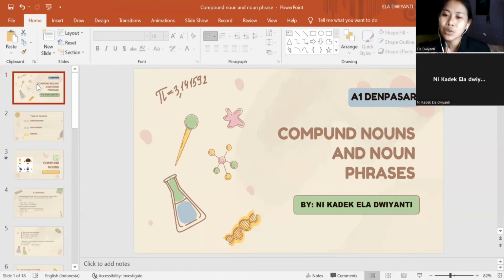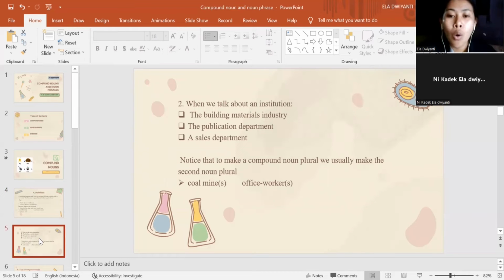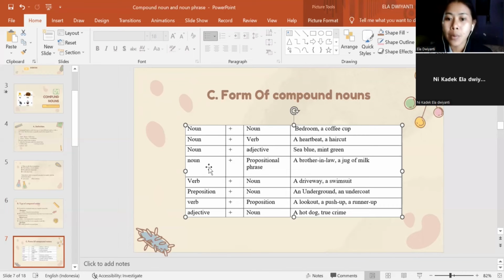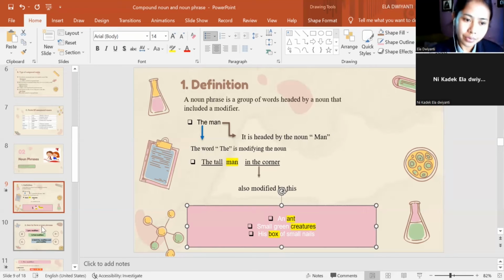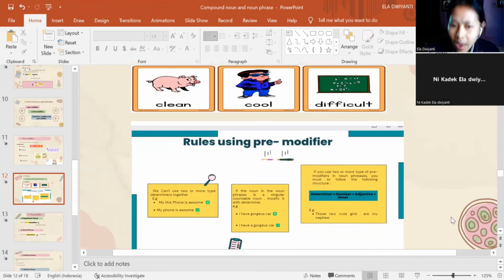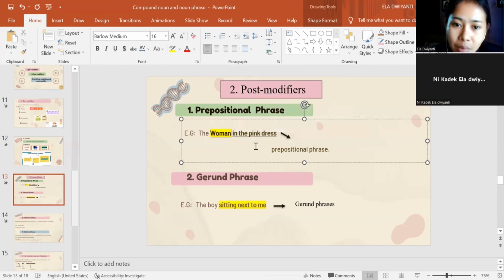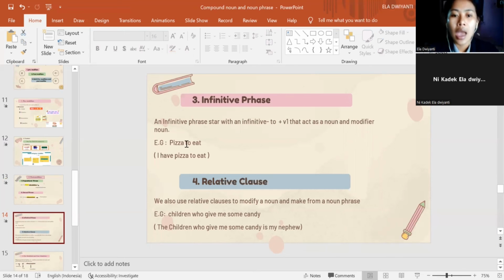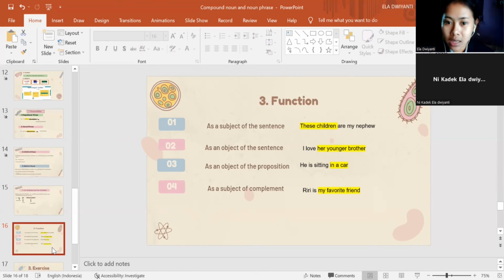Compoun nouns and noun phrases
Hello guys
This link you can clik to do exercise

Good luck  ❤️